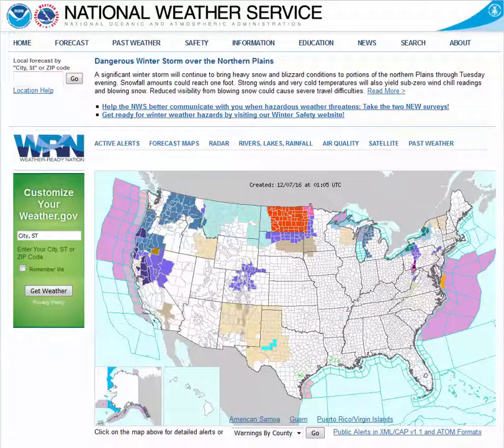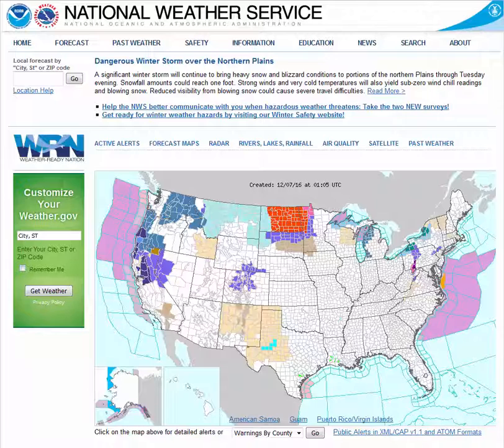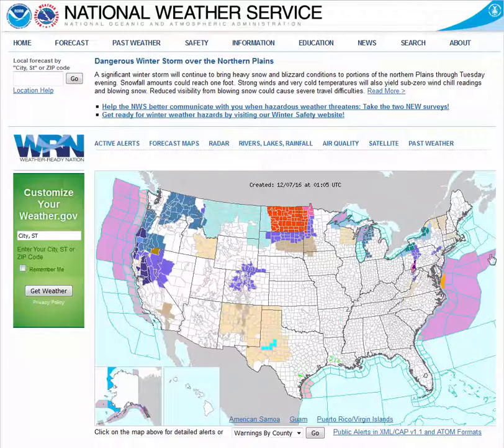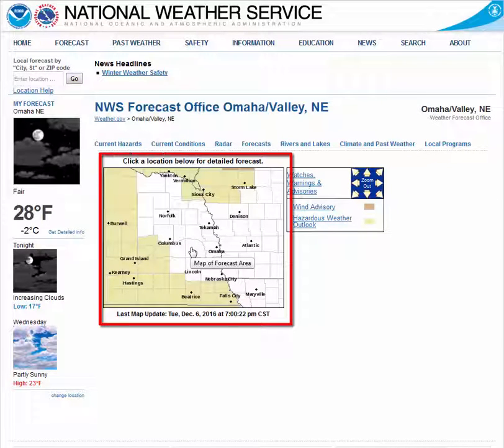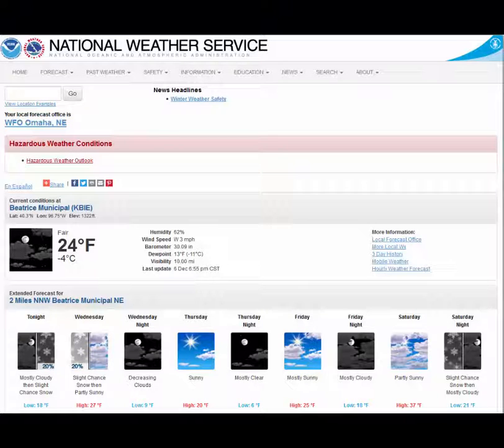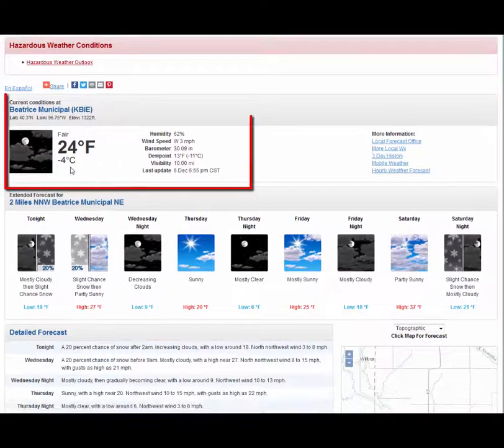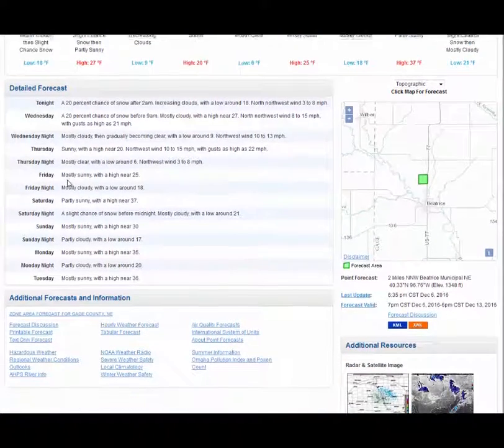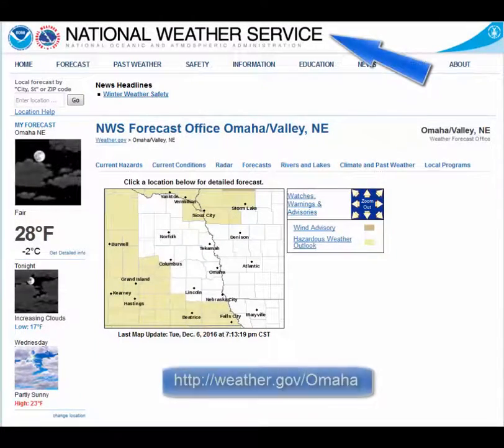Introduction to the National Weather Service Website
This video will provide a very brief introduction to the National Weather Service website found

Omaha/Valley, NE